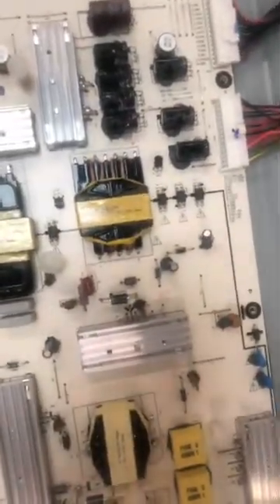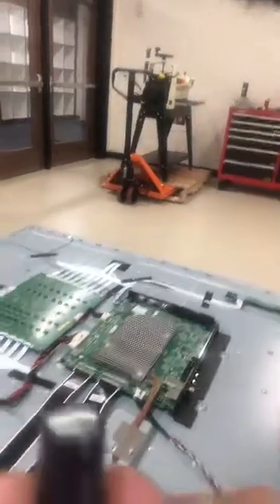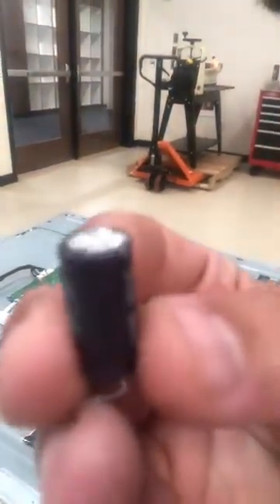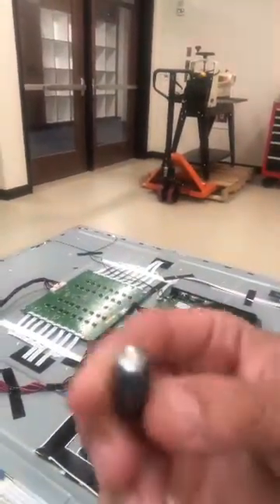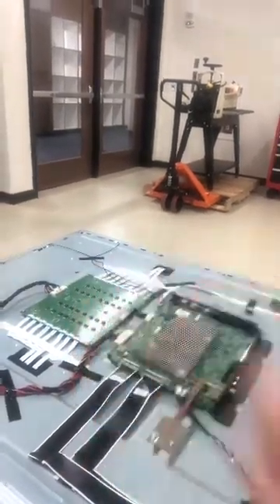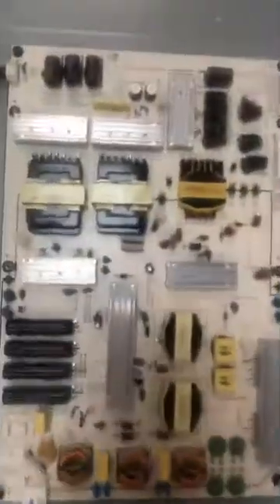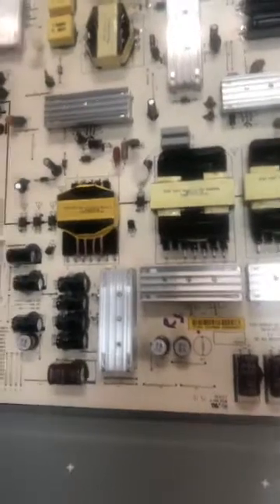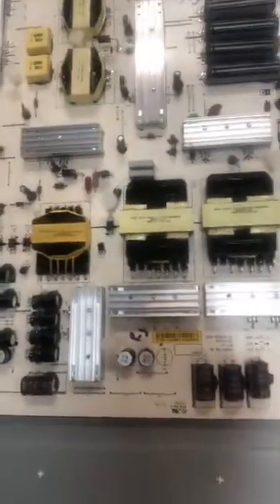Vizio m70-c3 no power board repair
I got this tv, vizio m70-c3, and it had no signs of life. I thought it could be the power supply board. There are not many boards in the market, but a ton of repair services at $60 on eBay. So I decided to try to fix them. I saw some caps that were popped out and decided to replace them. Guess what… it worked… I hope it’s the solution that you were looking for too…

At the end I replaced 7 capacitors that were 1000uf 16v with capacitors with more voltage capability. I installed 1000uf 25v.